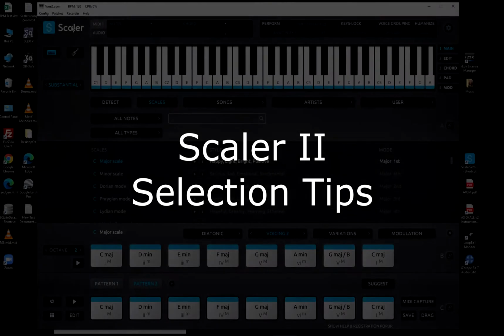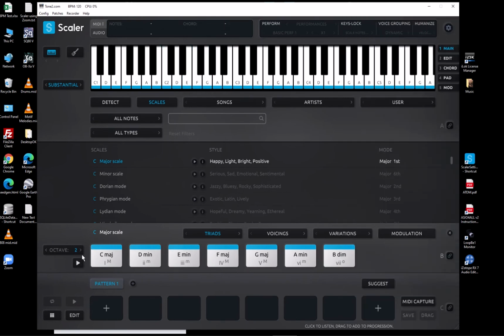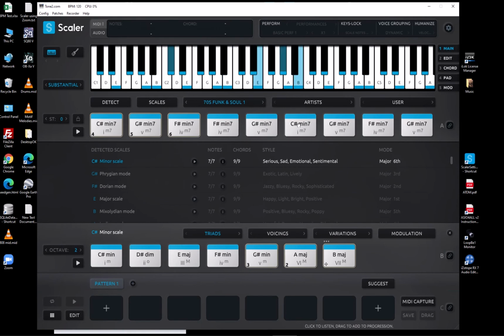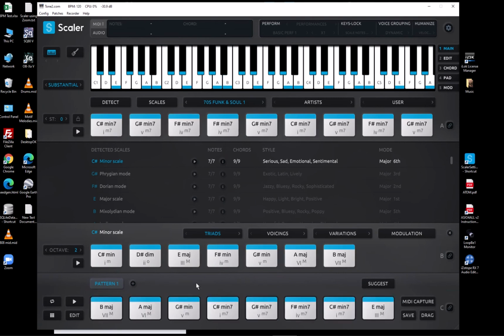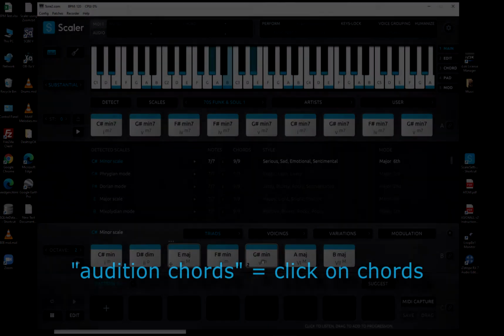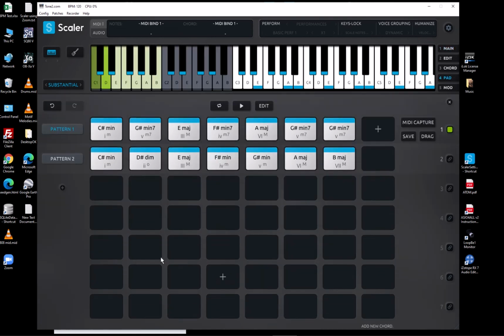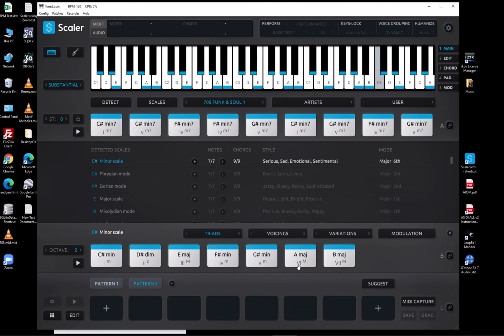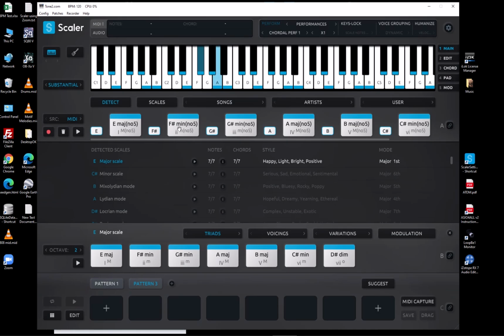Scaler II UI Selection Tips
Some beginner tips and tricks when selecting chords w/in Scaler.  This is about how the UI works, not how you select chords for your song.

Chapters
0:00 Intro
0:35 The Basic Lasso
0:59 Click anywhere to Unselect
1:10 Click Between to Select All
1:50 Ctrl + Drag to Select from Different Sections
3:35 Quick Auditioning w/out dragging to Pattern
4:37 Preview Selected Chords
5:45 Selecting Multiple Patterns for binding or sequential playback
6:38 Selection sequencing is direction sensitive
7:35 Select notes